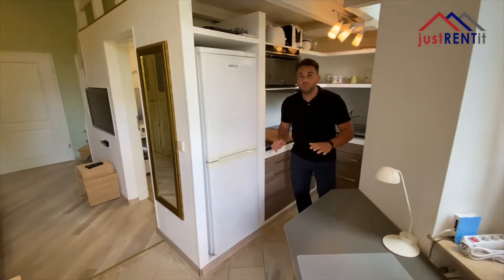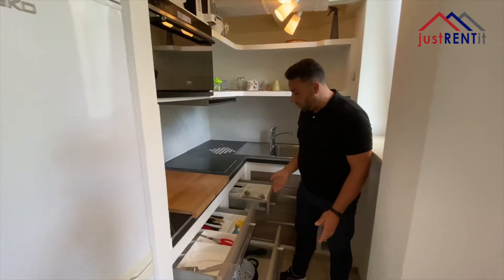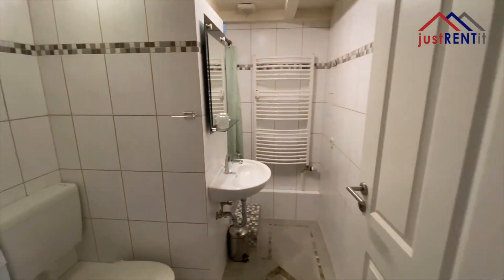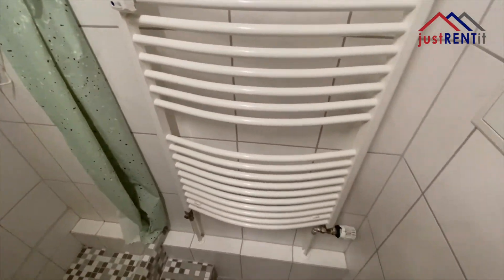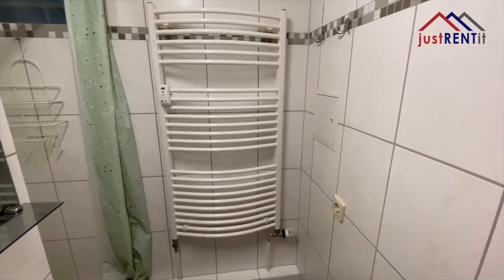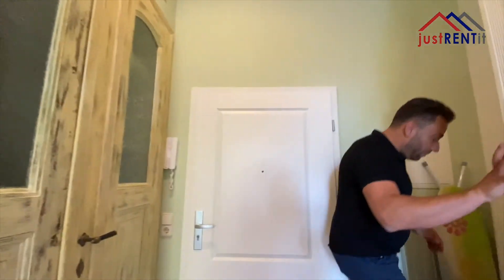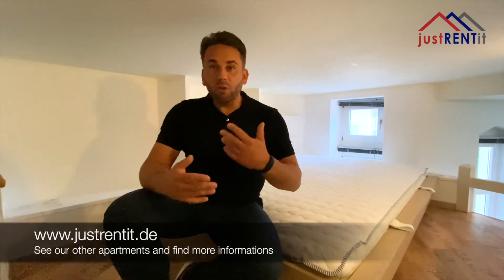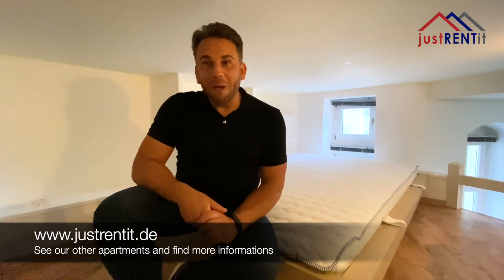Furnished 31 sqm apartment in Dresden | Möblierte Wohnung 31 qm in Dresden (1OG Studio 12)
In this video we show you comfortably our beautiful 31sqm apartment. This virtual apartment tour and allows you an authentic insight and three-dimensional representation of the entire apartment.

In our environment video you can learn more about the location of the apartments and why it is worthwhile to move to Dresden in the district "Suedvorstadt".